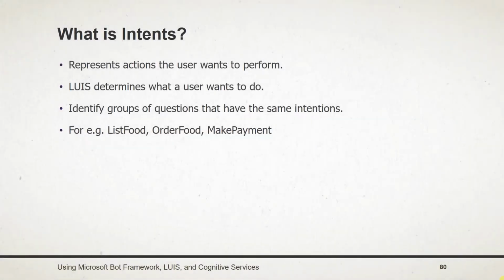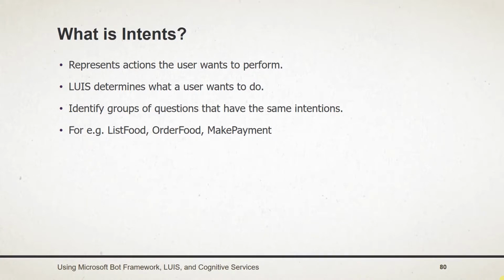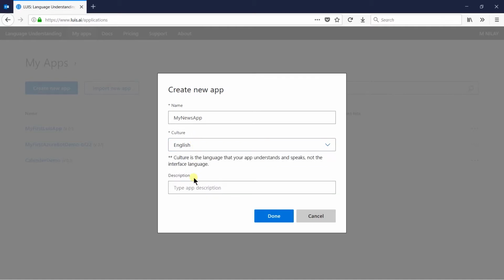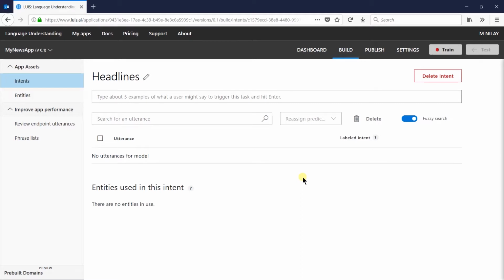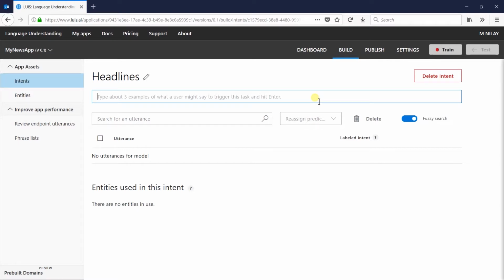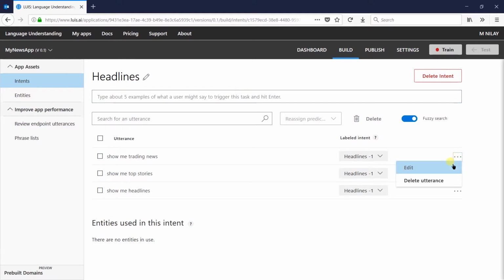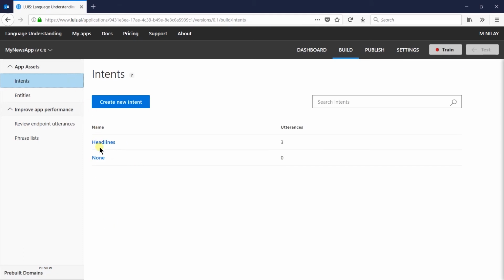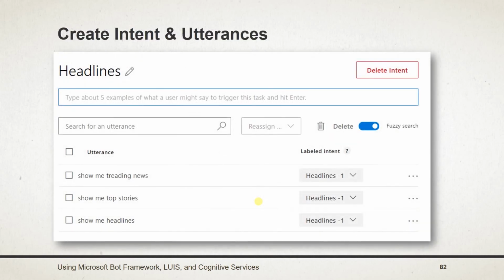Understood Intent & Utterances in LUIS | Part - 24 | Tutorials Team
Learn how to use Microsoft Bot Framework, LUIS, and Cognitive Services.